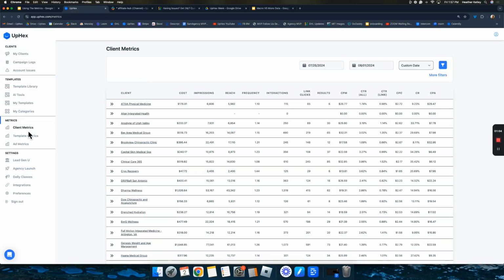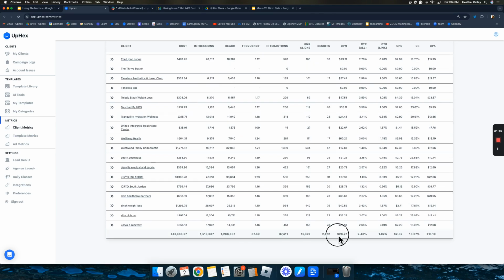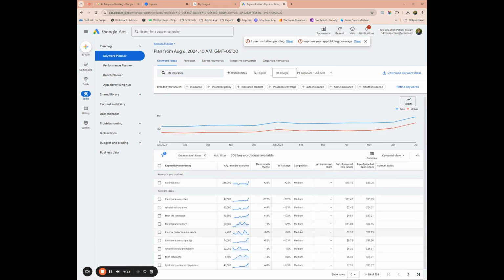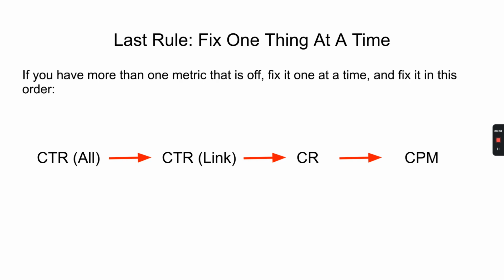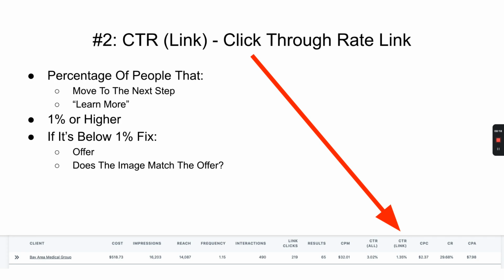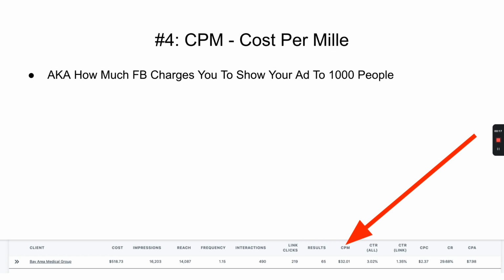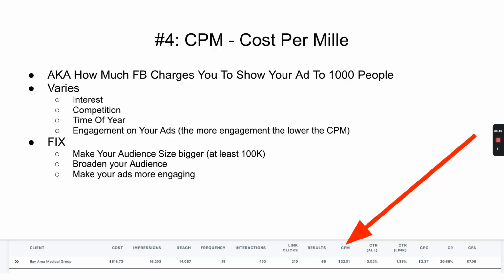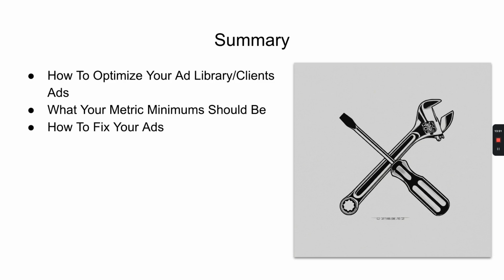How To Build Bullet Proof Ads with UpHex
If you’re an Agency looking for an irresistible offer and check out the links below to see how UpHex is changing the Agency Game like crazy.

UpHex Lead Gen Agencies are so successful because they have the two best offers in the game today… Agences SaaS Ads (DIY) and UpHex SMMA (DFY)